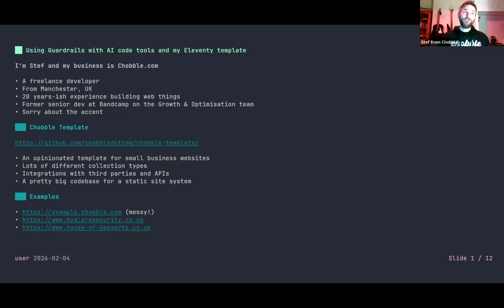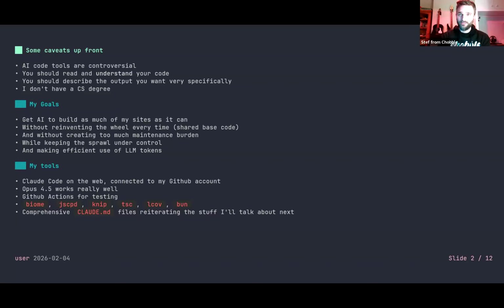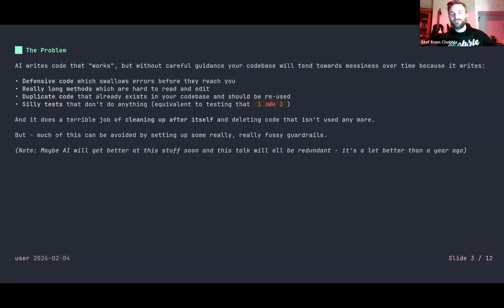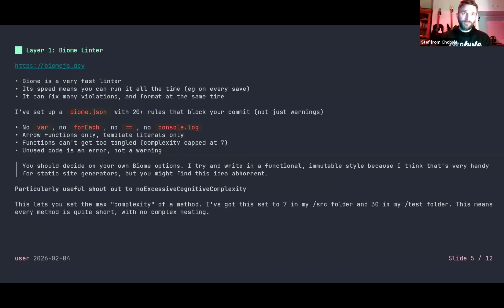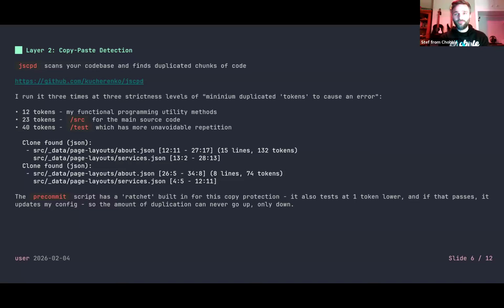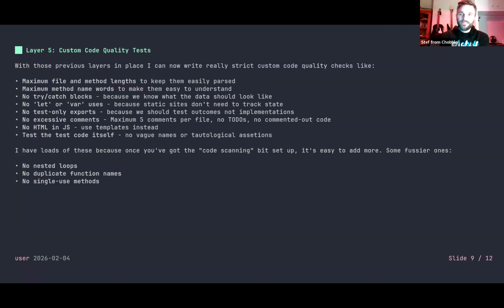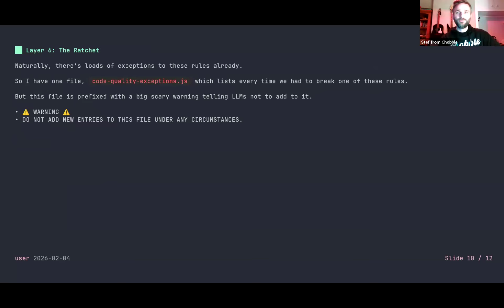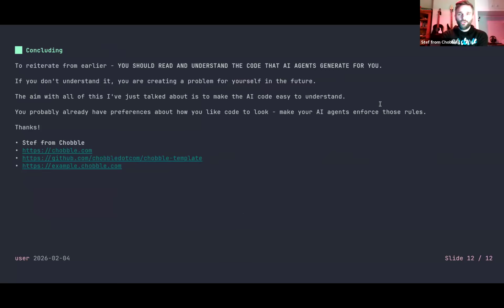Use guardrails with code-generating LLMs and my Eleventy template with Stefan Burke | 11ty Meetup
Code generating LLMs can feel magical but it’s easy to
end up in a quagmire without without strict guardrails. I’ll sharing the
approaches I’ve taken to let LLMs work on my Eleventy sites without
building up too much tech debt

Stefan Burke (he/him)
Stefan Burke is a nerd from the UK and former Bandcamp developer, now
freelancing making open source software for local businesses and
organisations.